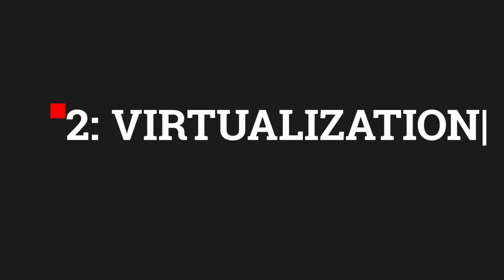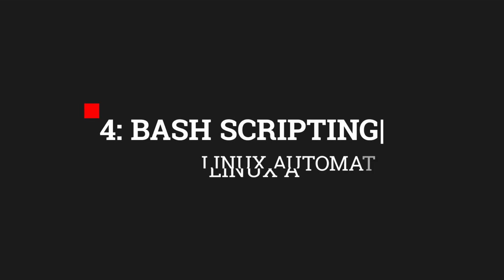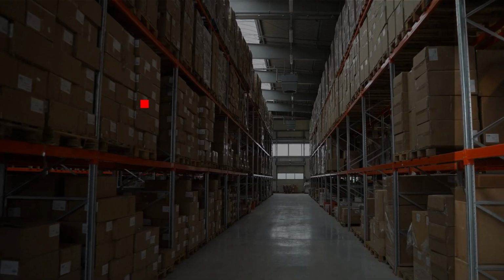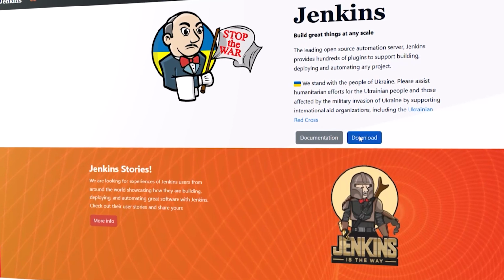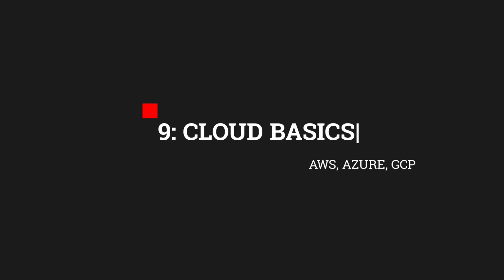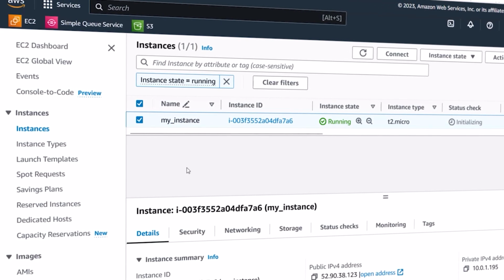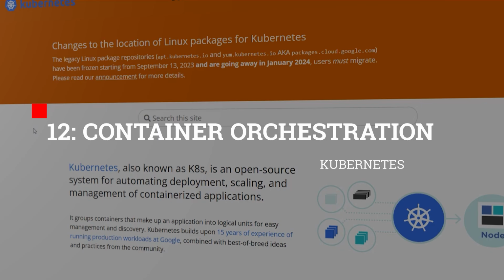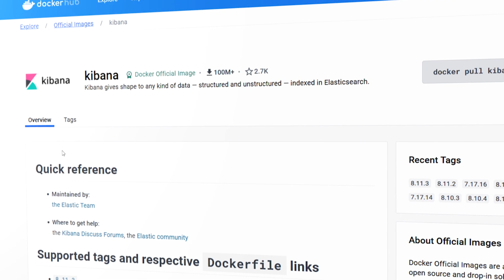Learn THESE skills to start your DevOps career in 2024 | DevOps Tutorial For Beginners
In this DevOps tutorial for beginners, you'll learn about the skills you need to start a DevOps career in 2024